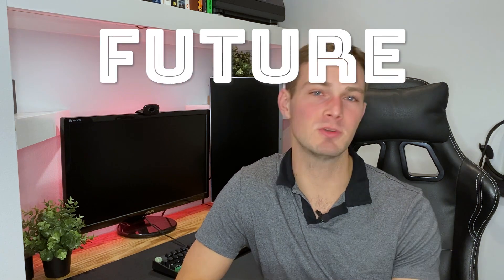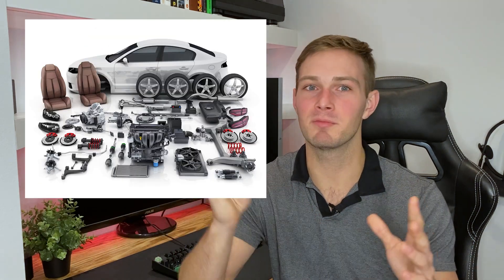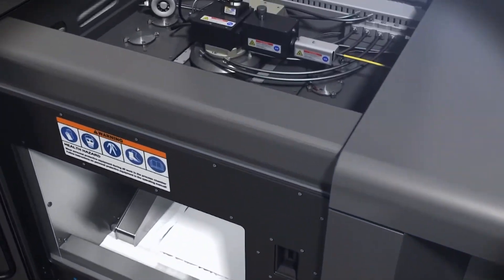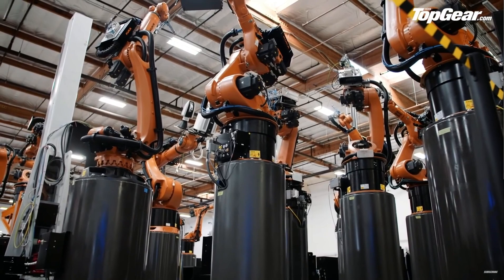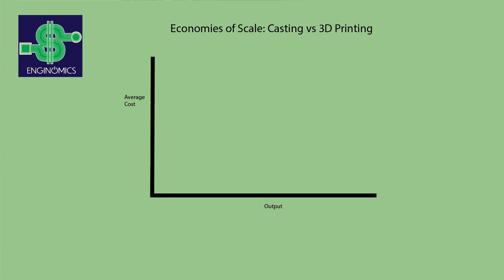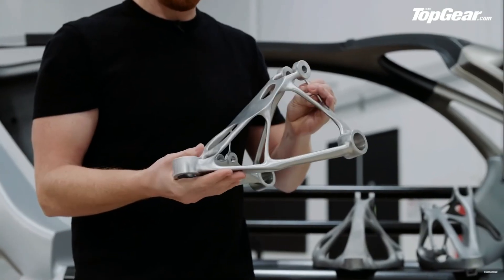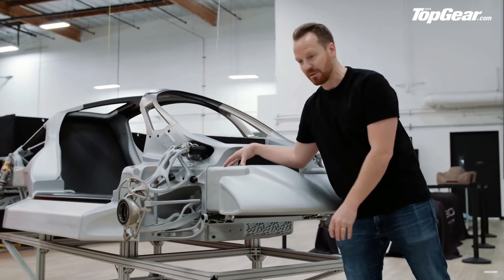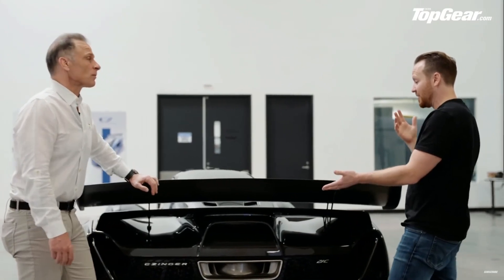The Truth About 3D Printed Cars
You wouldn't download a car. Our would you? The future is here and in this video I dive deep into the claims that 3D printed cars are the future of the automotive industry.

Video by Hank Biznek